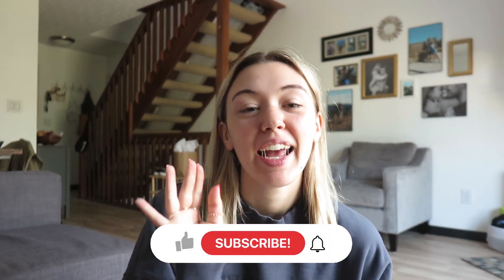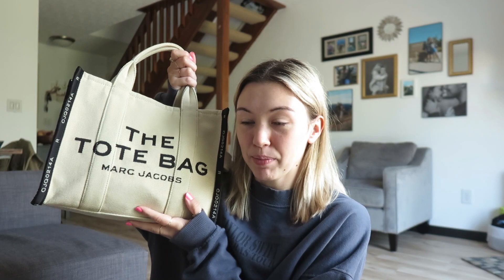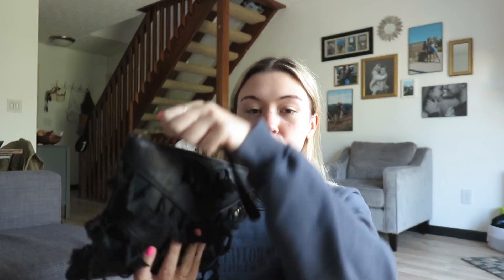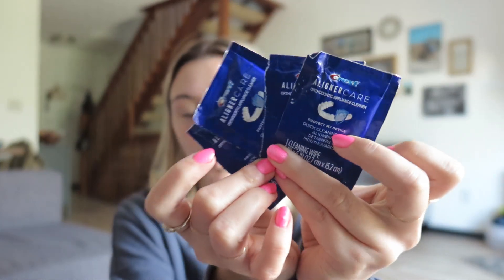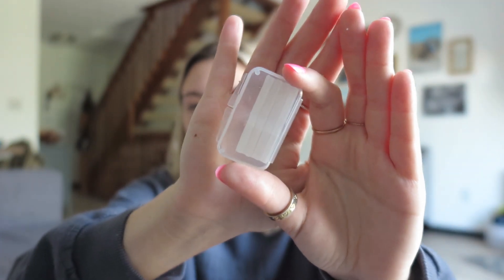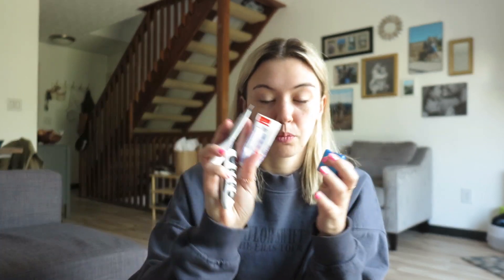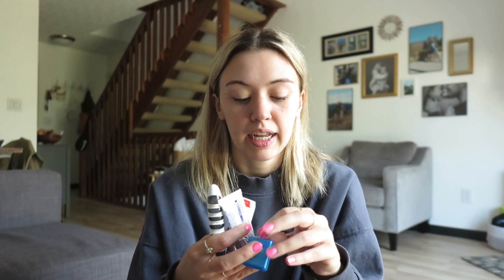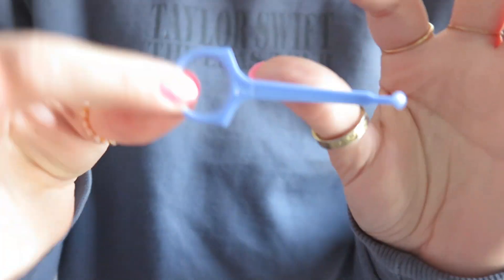WHAT'S IN MY INVISALIGN BAG?!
In today's video, I'm giving you the low down on ALL things regarding Invisalign accessories. I am giving a haul of my everyday Invisalign pouch and letting you know which items are worth spending money on, and which items I regret purchasing. I hope you enjoy!
xoxo,
arika